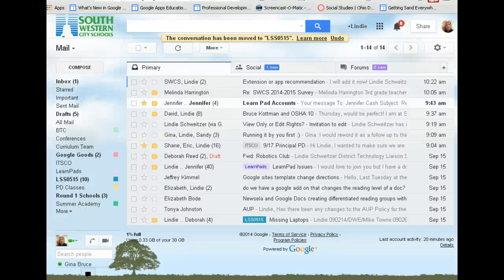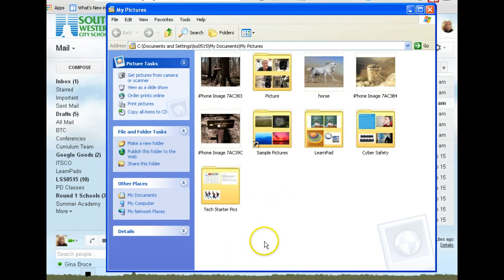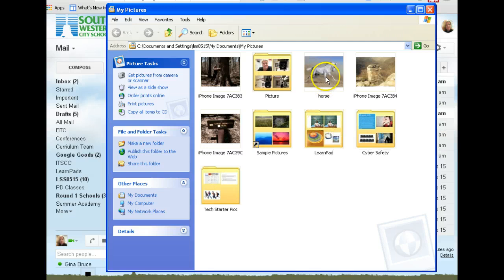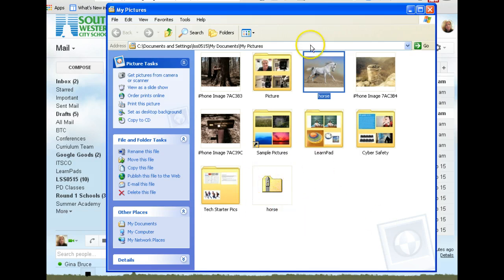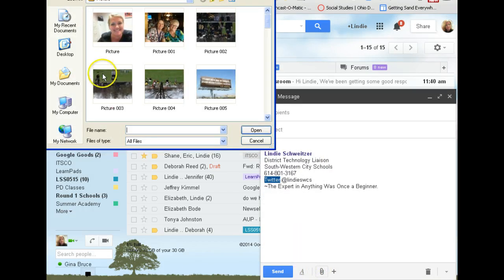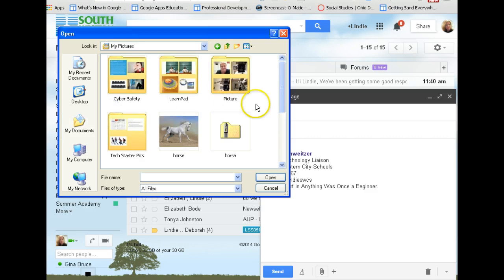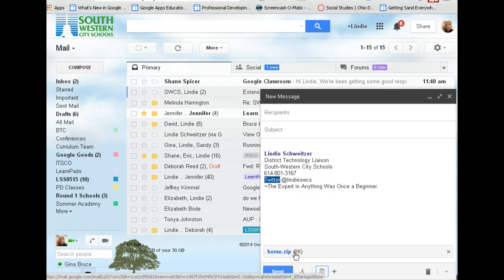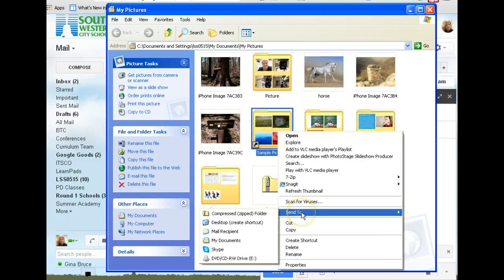Compressing Pictures to send in Gmail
Compressing Pictures to send emails.